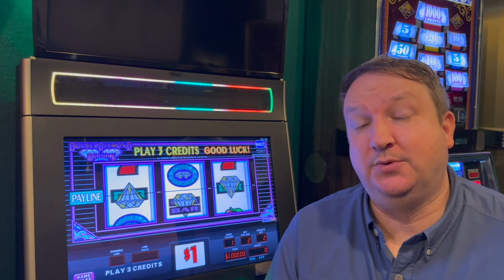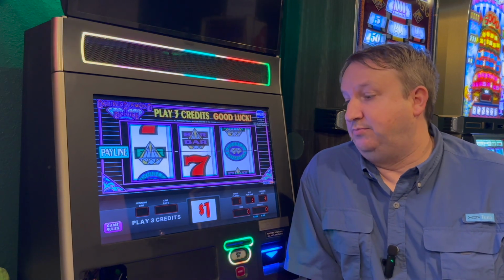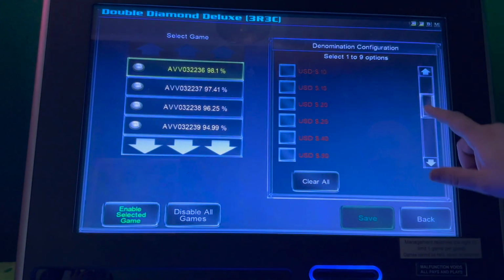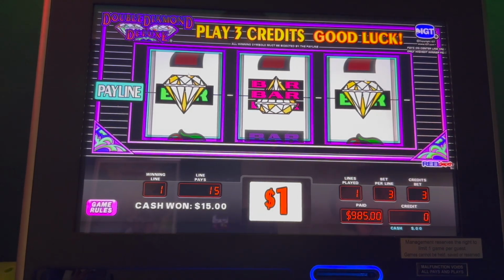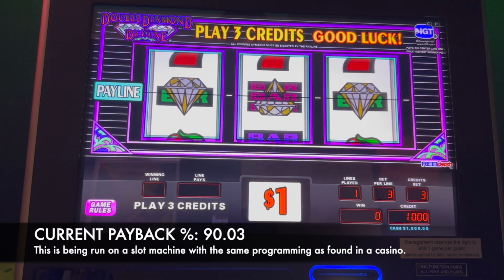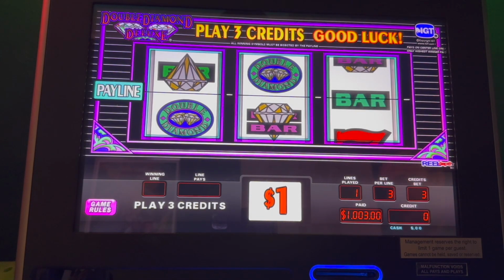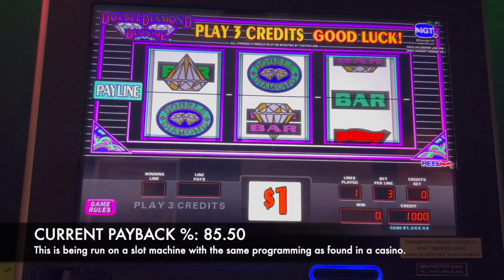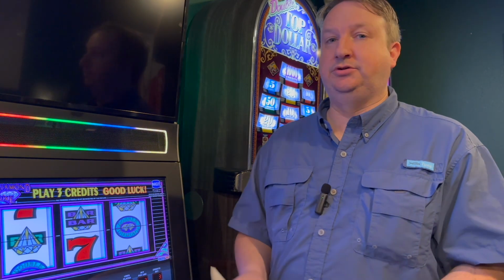Slot Machine Payback Percentage 🎰 Can you spot a change 🤔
✅ This video was cross examined for accuracy by industry experts both currently working in the casino and former industry employees prior to being posted.

🎥 Looking to better understand how machines work and how to make more informed choices while playing? You’re in the right place!

On this channel, we explore the facts and insights from real industry experience to help you make smarter and more responsible decisions when visiting gaming destinations. Whether you’re new or experienced, this content is designed to educate and inform.

🧠 What you’ll learn:
 • Key features that influence machine behavior, selecting the right games based on facts and not myths!
 • Understanding risk levels and how different machines are structured
 • Common myths and misconceptions—busted!
 • How to manage your time and entertainment budget wisely

📌 Additional resources including educational articles, helpful tools, and discussion forums are available on our official site. Use the community to ask questions and share responsible strategies with others.

📚 Browse our free library of informative guides and join our growing community for discussion and support. You’ll find it all on our official website—just search for Cowboy Slots online!

🔒 All content is created with responsible play in mind. No sales, no promotions—just knowledge and entertainment.

⚠️ GAMBLING PROBLEM? 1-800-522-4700 ⚠️ Call 24/7 100% Confidential